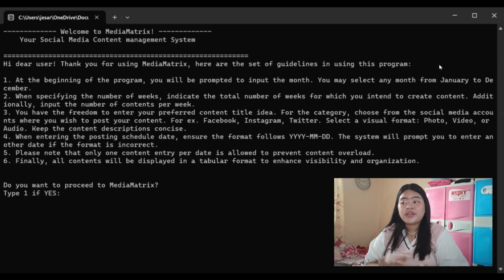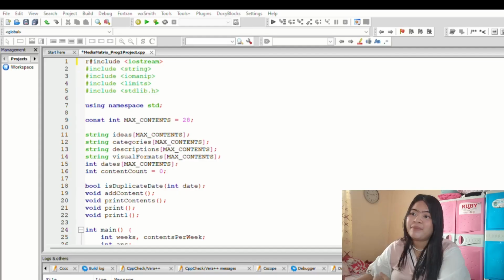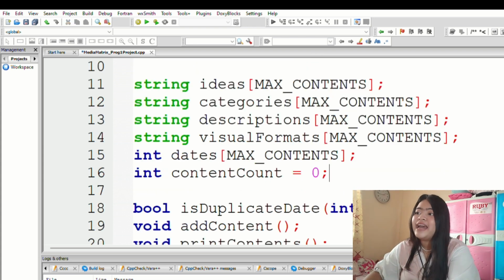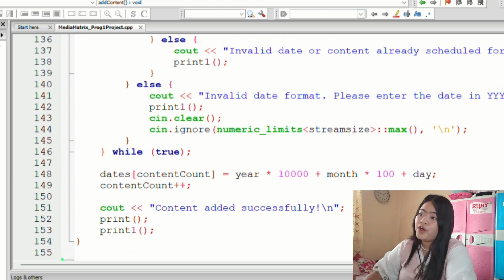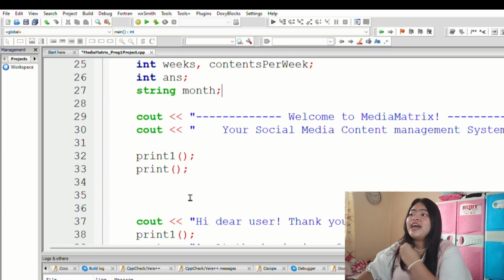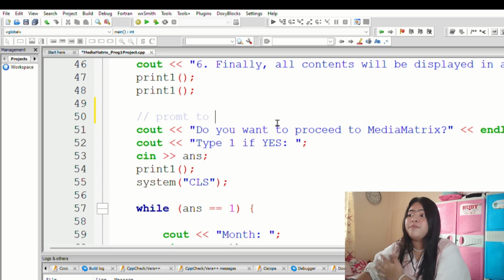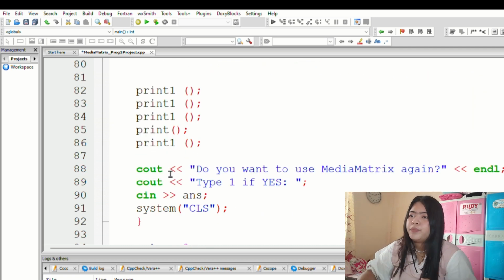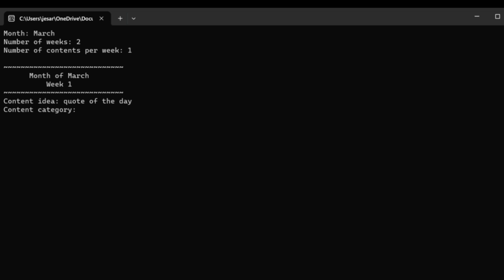MEDIAMATRIX: A SOCIAL MEDIA CONTENT MANAGEMENT SYSTEM | C++ PROGRAMMING TUTORIAL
HEY THERE

MediaMatrix: is a program designed to revolutionize the way social media content is organized, planned, and executed. With features that allow users to input ideas, categorize contents, posting schedule plans, this system aims to optimize content management, fostering efficient growth for social media accounts.

-- PAULEEN JESARETH L. CONVENTO
-- BSIT 1 / COMPPROG 1